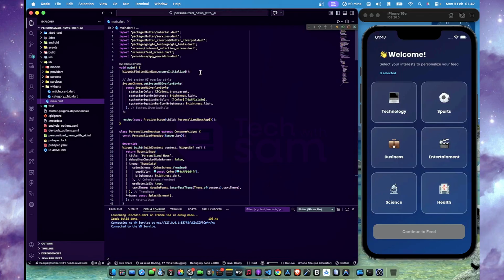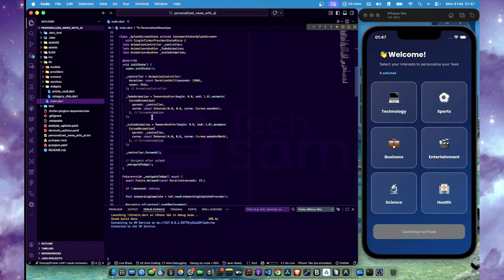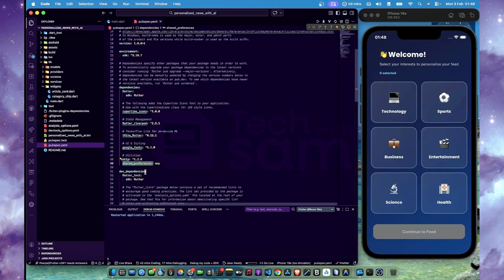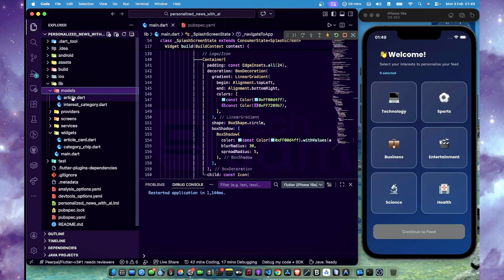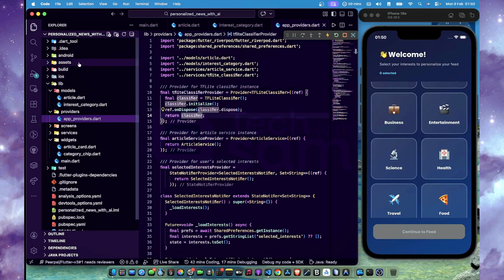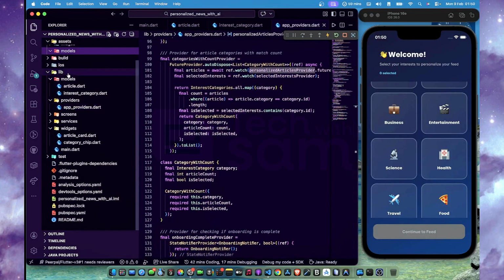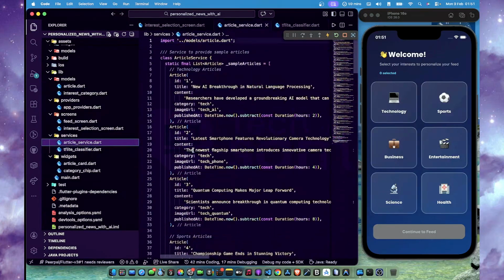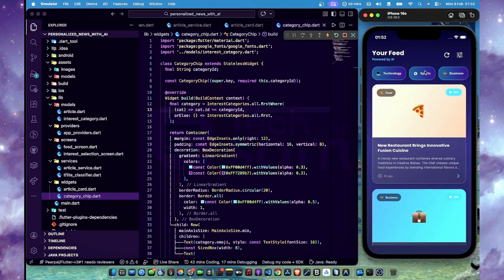AI Personalization in Flutter: Recommendations with TFLite + Riverpod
Personalized News/Feed demo: User selects interests (e.g., tech/sports) → On-device TFLite model classifies sample articles/images → Riverpod manages personalized list.

⏳ Timestamps ⏳
00:00 | Intro
00:53 | Displaying App
01:10 | Explaining Code
04:40 | Interest Recommendation with TFlite
05:09 | Testing App
06:05 | Use Cases
08:00 | Outro